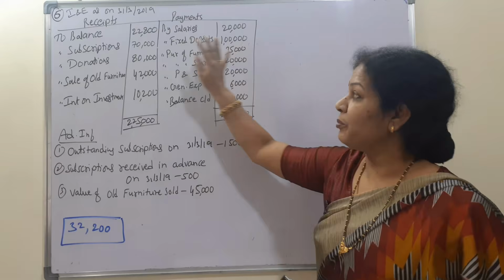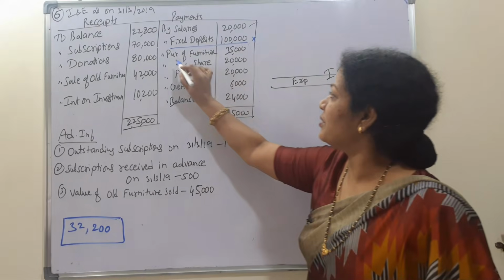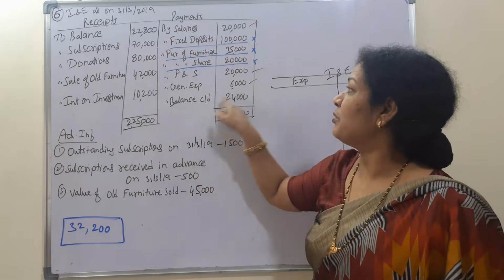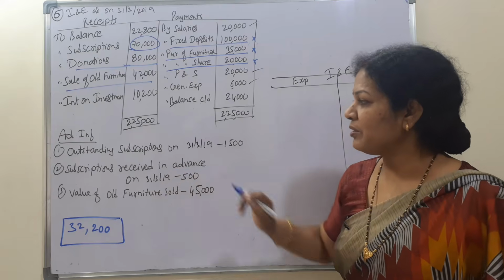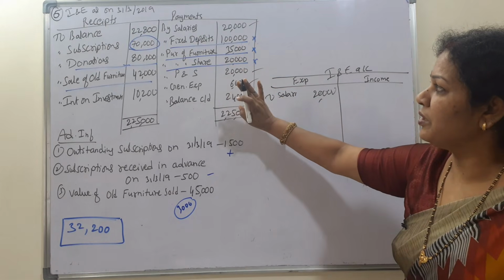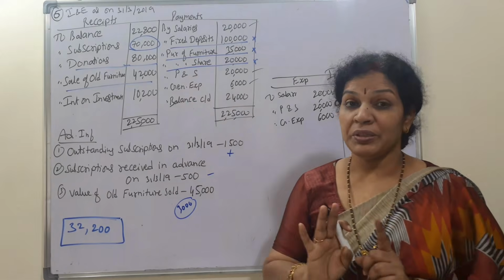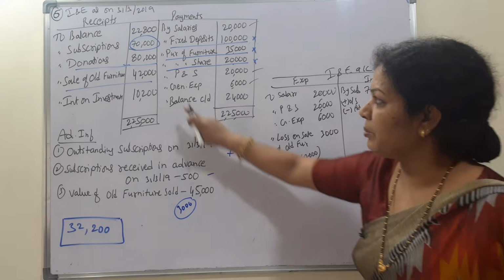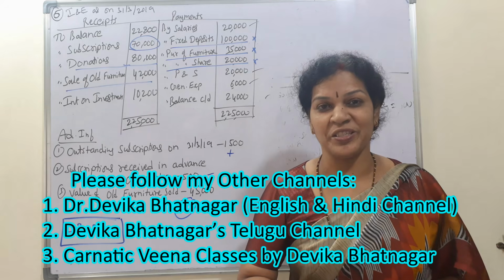11. Income & Expenditure Account - Problem Number Number : 4